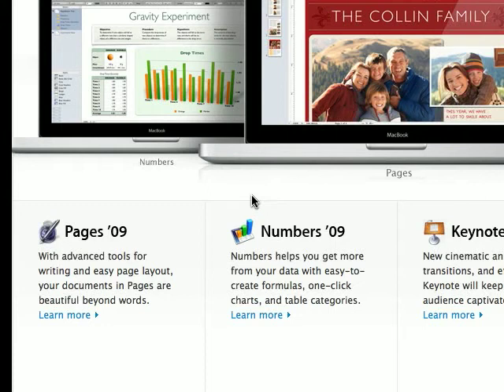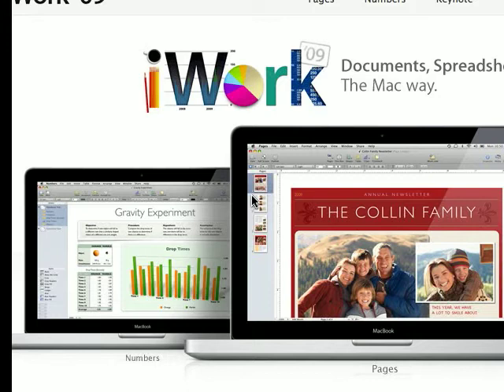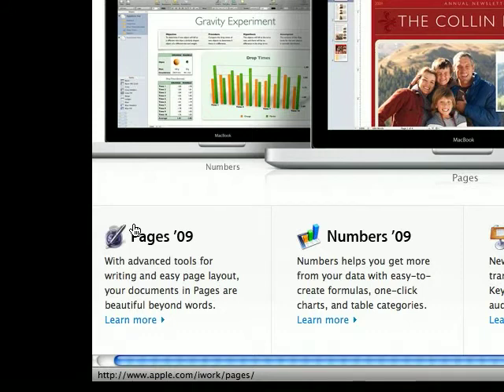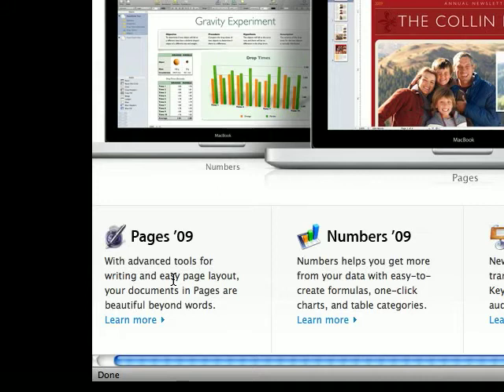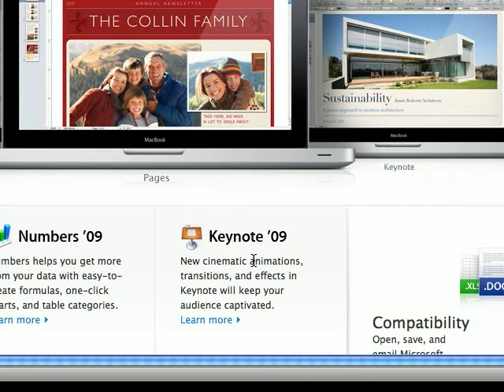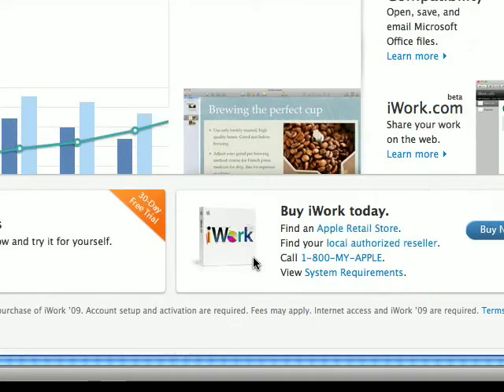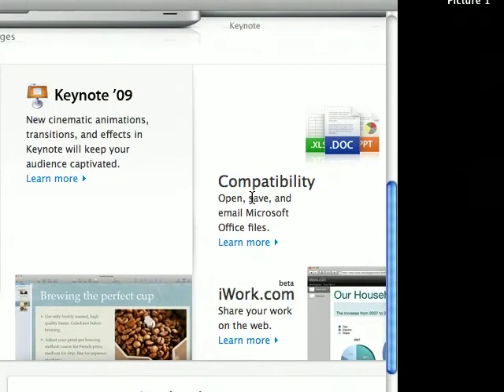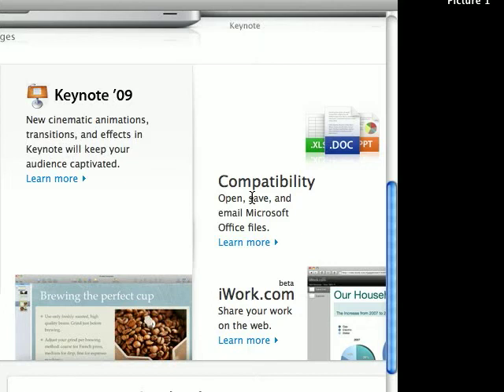iWork 09 Review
A brief look at whats to come with iWork 09.